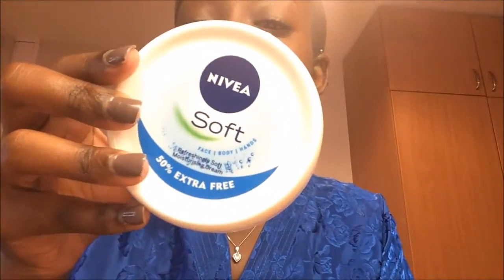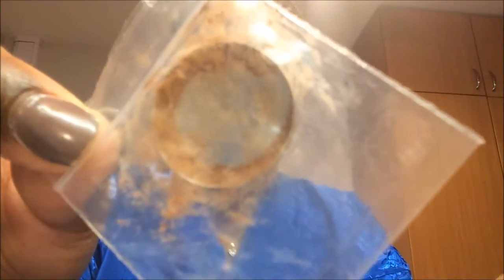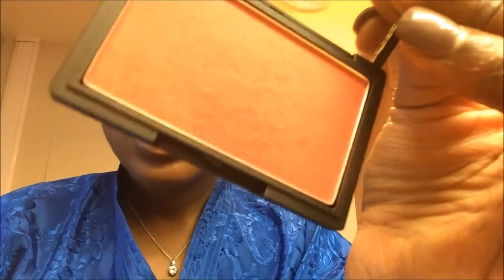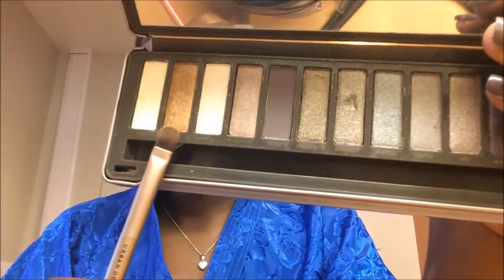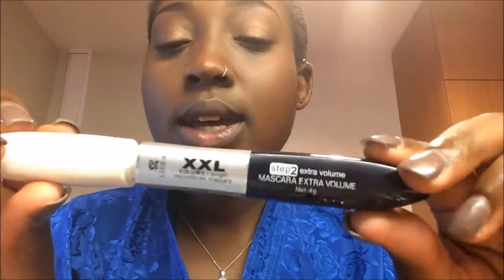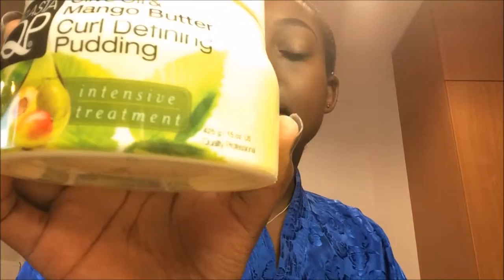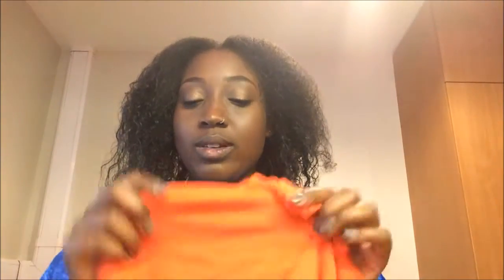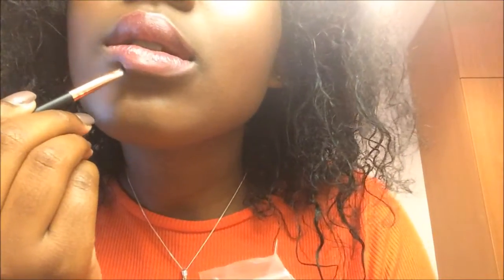GRWM- Hair, Makeup and Outfit!!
Hey guys! This is  a get ready with me video to show you what I did to get ready for one of my freshers events!

Just a note- My freshers video will be coming at the end of this week so watch out for that :D